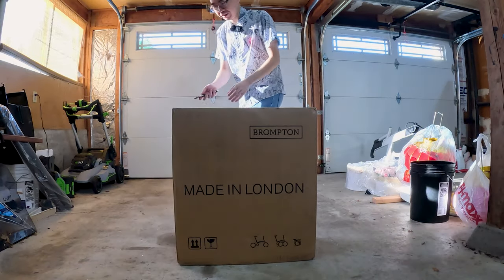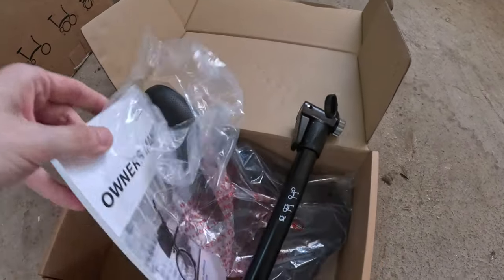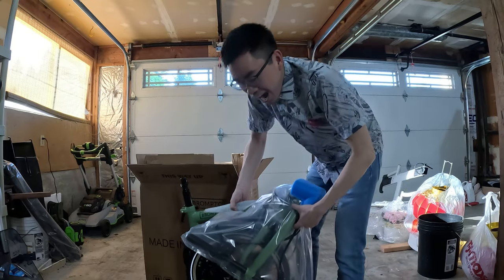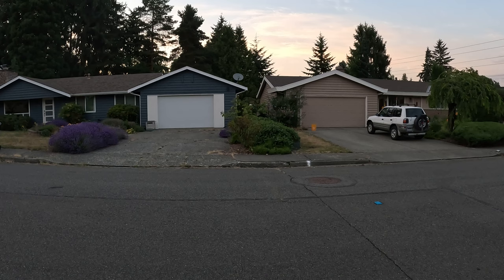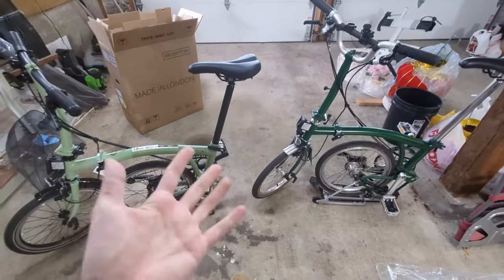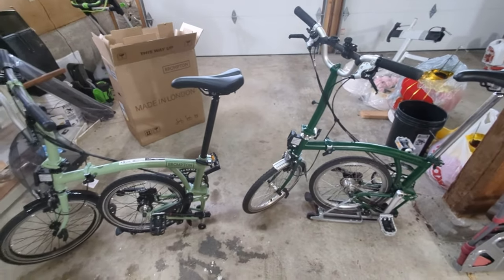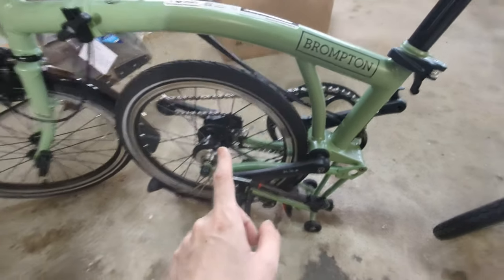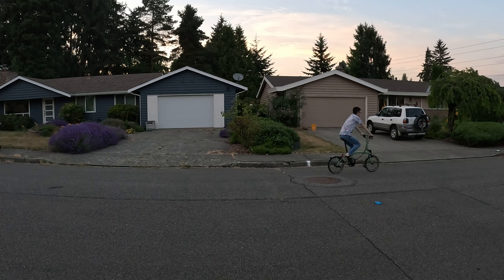Unboxing my New Brompton - Why I Decided to Get Another One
Unboxing my new Brompton, setting it up and giving some thoughts on why I picked this one!